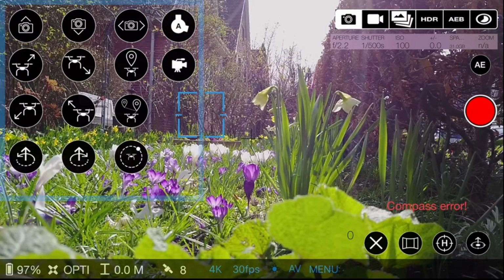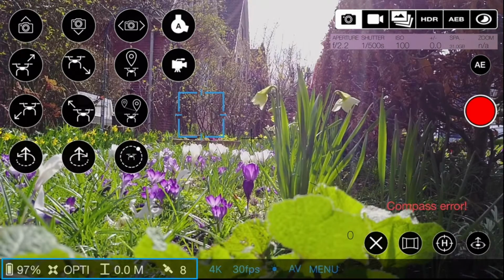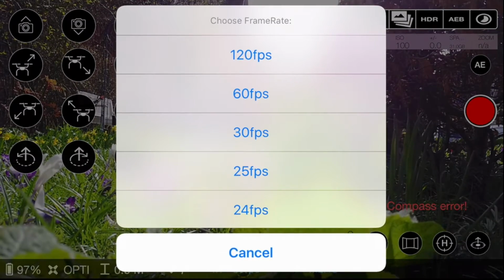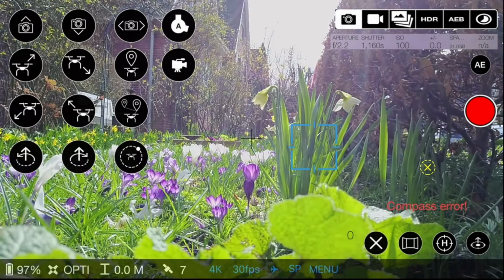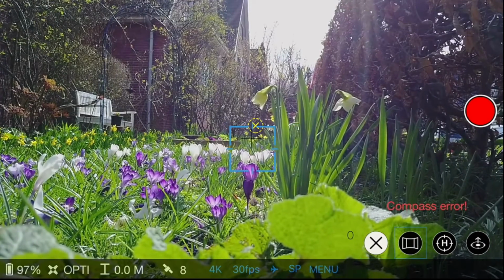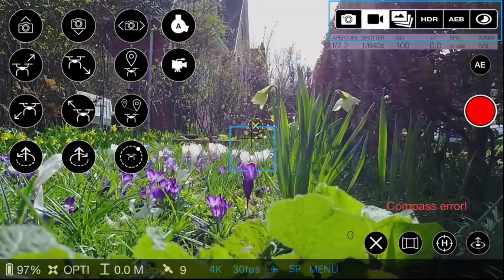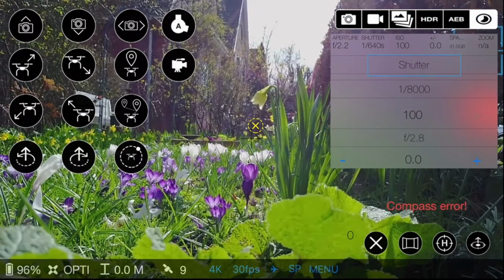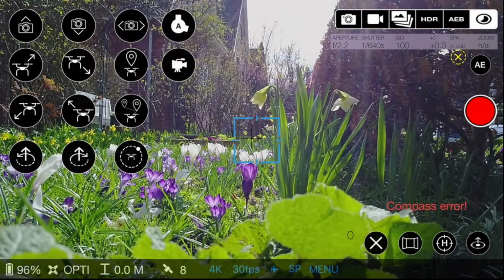Drone Director - General App Overview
In this tutorial we give a general overview over the Drone Director App.